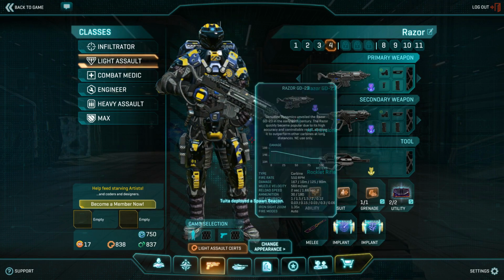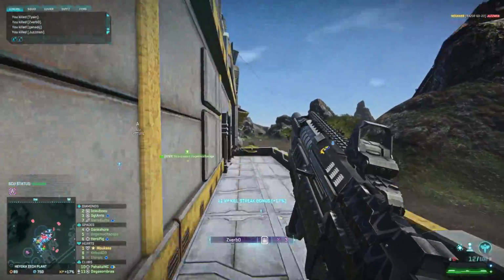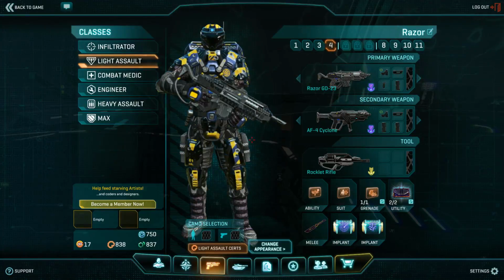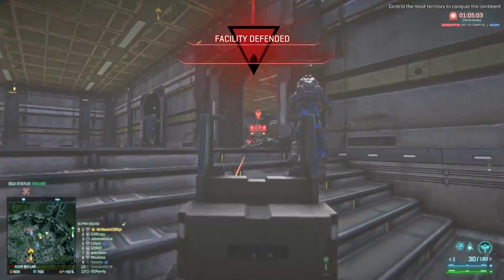TOP 3 Best NC Carbines (Planetside 2 Guide)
Many people have been asking me my favorite carbines for the NC since I play light assault a lot, this is a top 3 of my favorites carbines with their respective loadouts and reasons why.

Stay epic!

Planetside 2 NC Gameplay on Miller

____________MUSIC___________________
Music 1: bsd.u - late night bumps [1-4]

STUFF I USE FOR GAMING